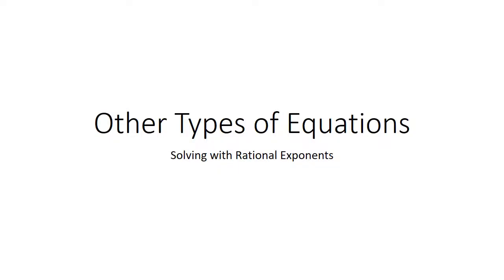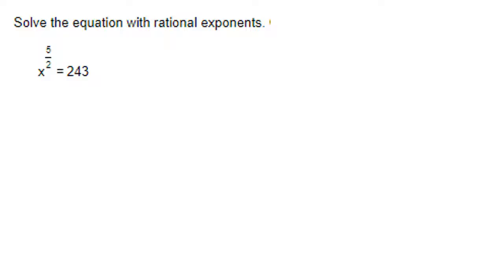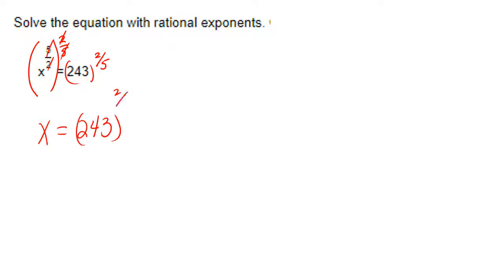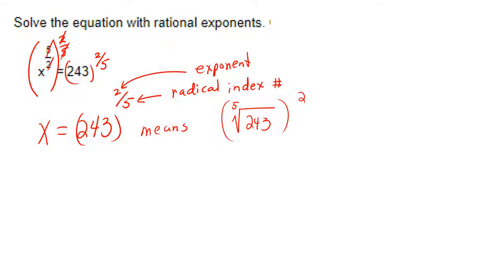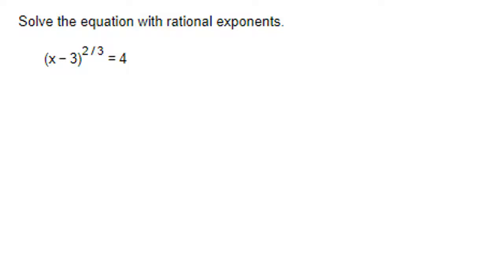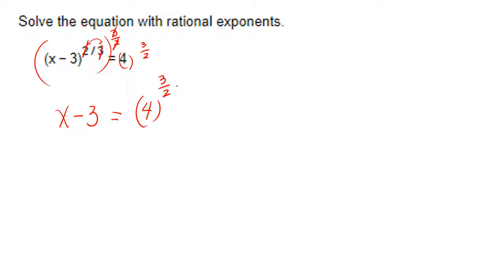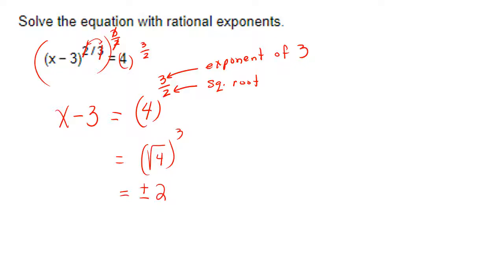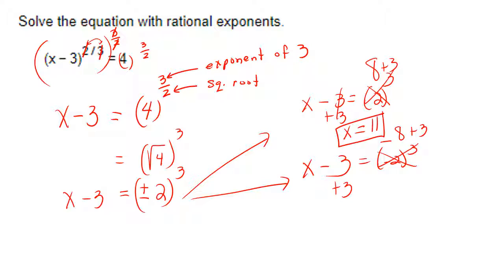Other Types of Equations Rational Exponents